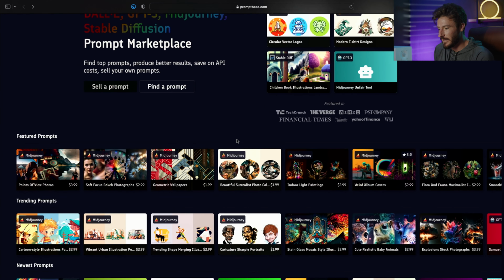Make Money with AI: Buy and Sell Your Prompts Online